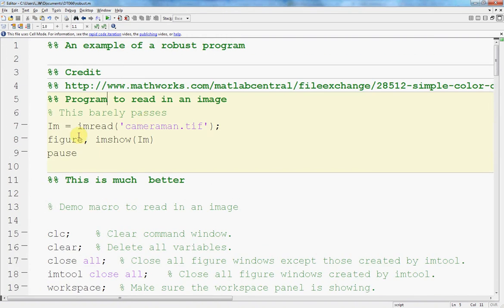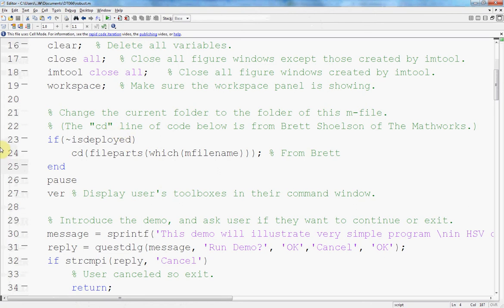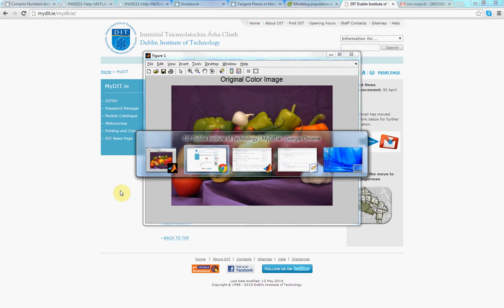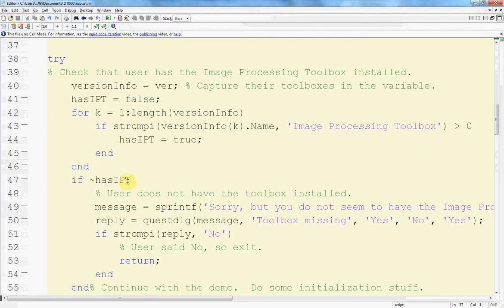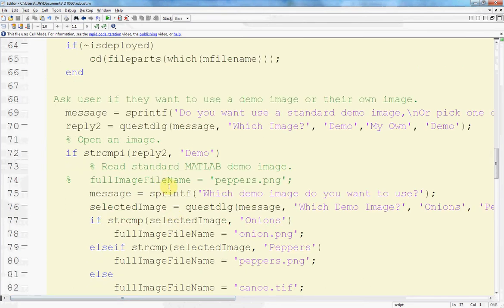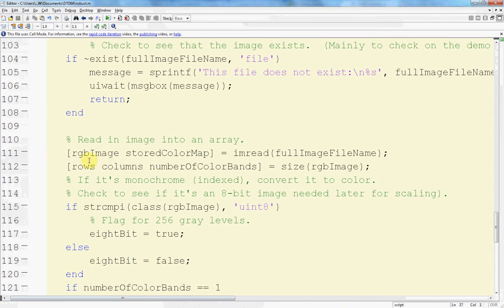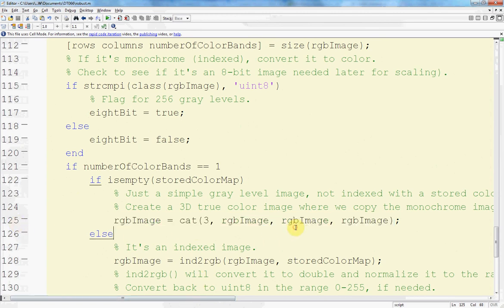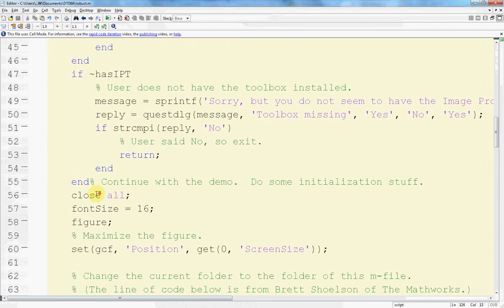Robust Programming In Matlab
This matlab program is a guide to making your program more robust. The IP belongs to Steve Eddins and Brett Shoelson of Matlab Inc. No copyright infringment intended.